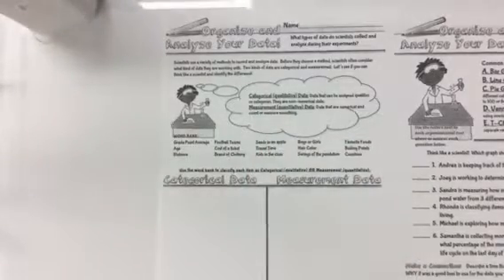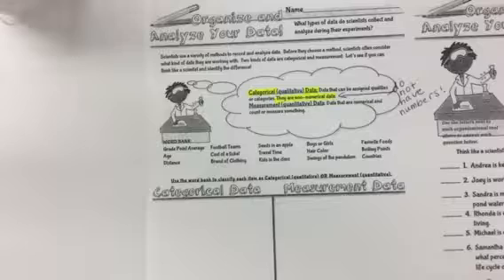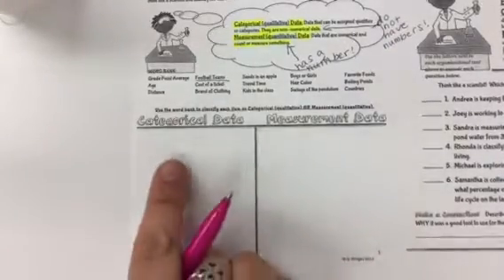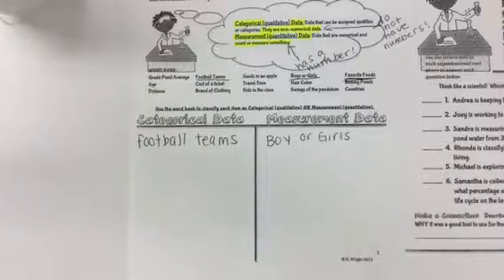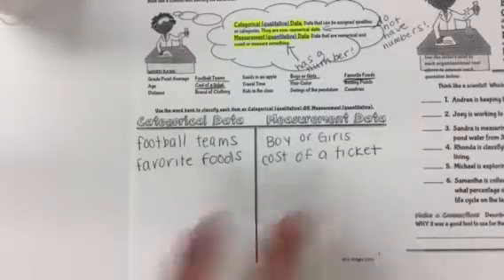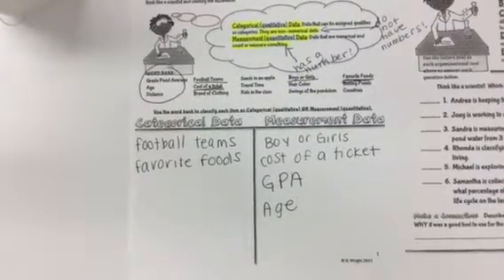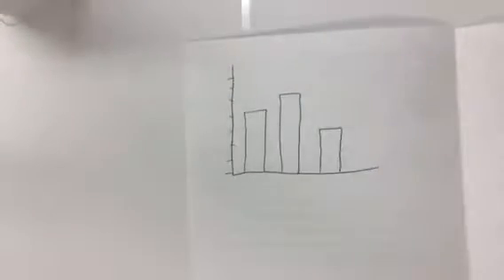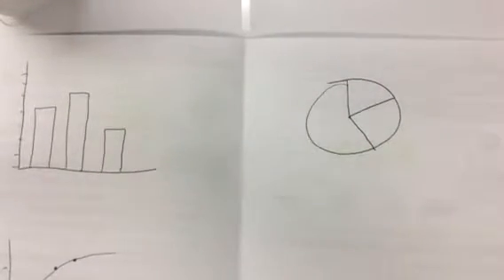Gathering Data Lesson Part 1